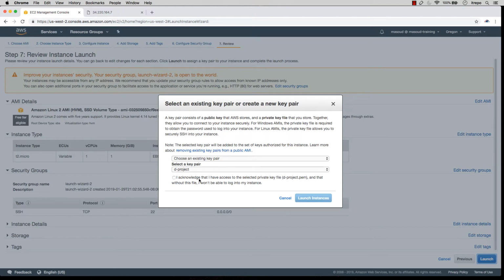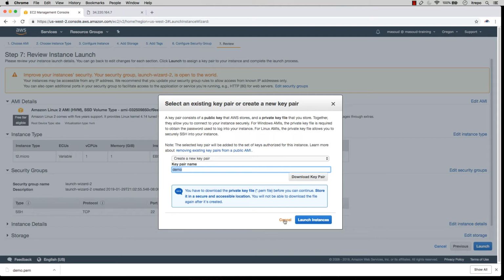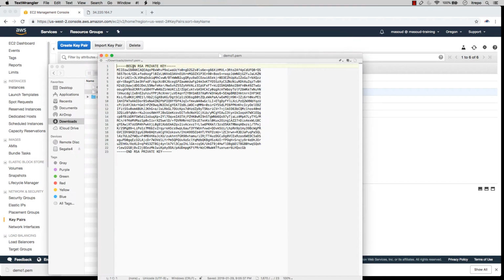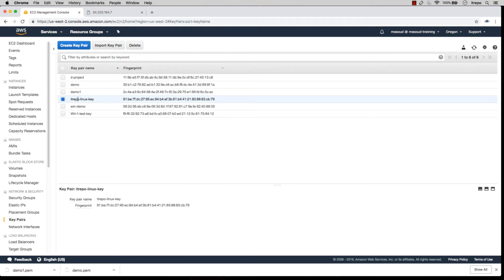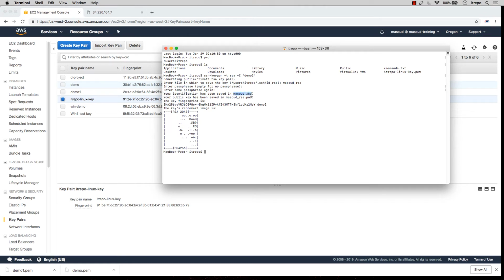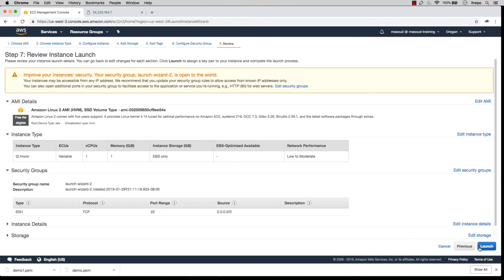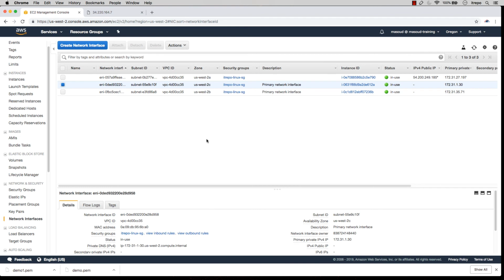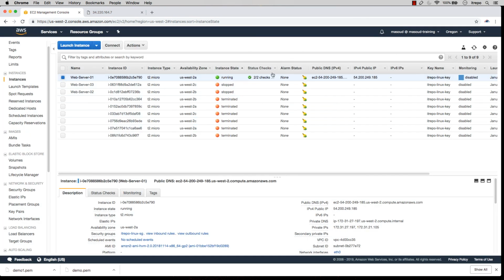Learning about Amazon AWS Keypair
💨 Quick review AWS Keypair
👁 About this video : AWS Keypair !